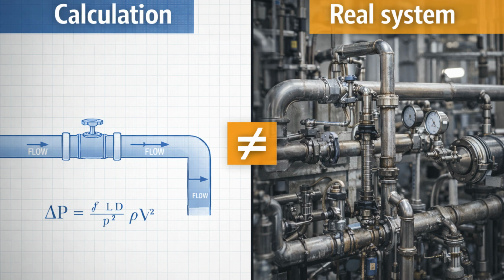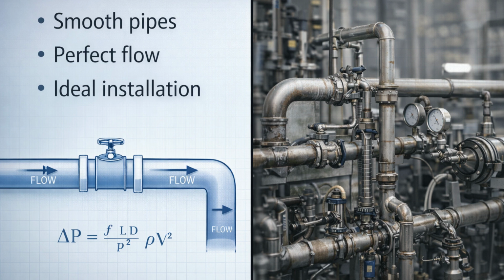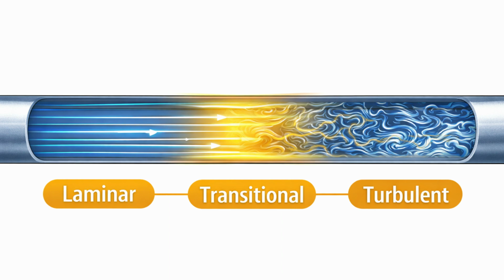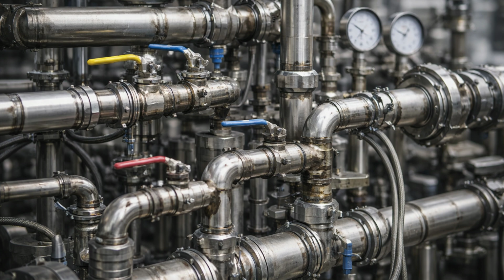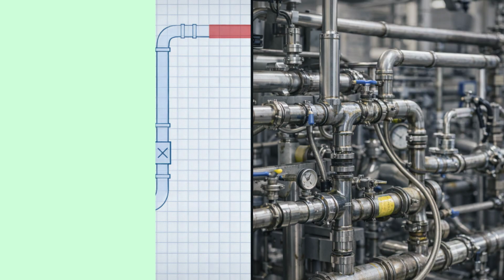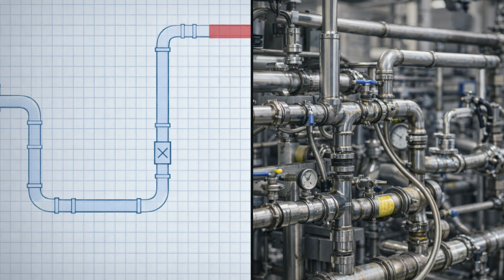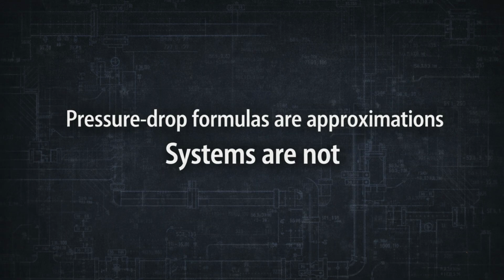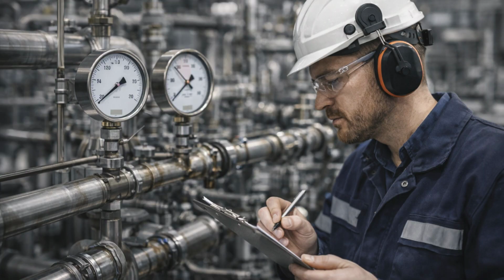Why Your Pressure Drop Never Matches Calculations ?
Have you ever faced this on site?

Calculated pressure drop looks low

Pump selected correctly

But actual pressure drop is much higher

And someone says:

“Math says it should work.”

This video explains why pressure drop calculations often fail in real systems — even when the math is correct.

We don’t derive formulas.
We don’t open Moody charts.

Instead, we explain what calculations assume and what real systems actually do.

In this video, you’ll understand:

Why pipe roughness is assumed, not measured

How flow regime mismatch ruins accuracy

Why “minor losses” are never minor on site

How fouling, aging, and installation changes increase ΔP

Why drawings never match reality

Unfiltered truth:
Pressure-drop formulas are approximations.
Systems are not.

If you work with pumps, piping, cooling systems, oil circulation, or industrial fluid systems — this video will save you time, money, and frustration.

🔧 Engineering Unfiltered
Real engineering. No filter.